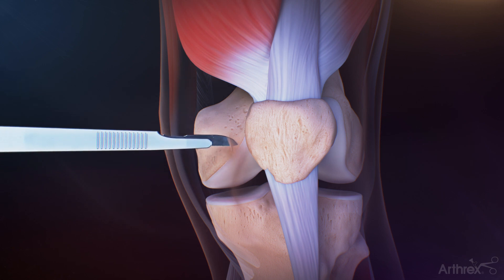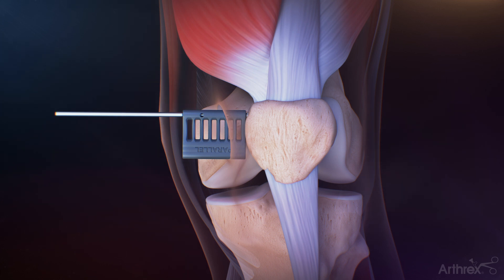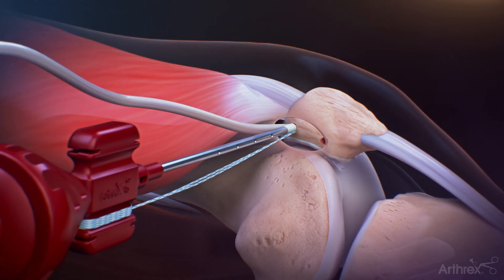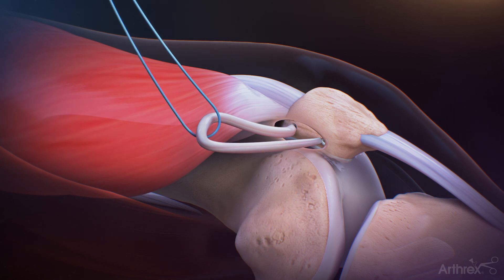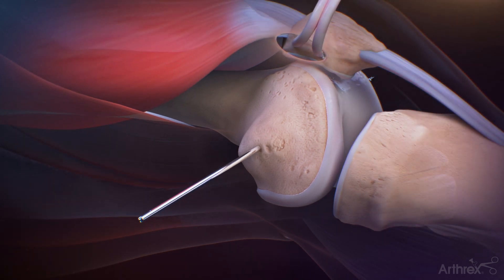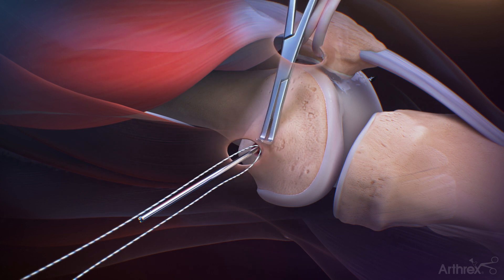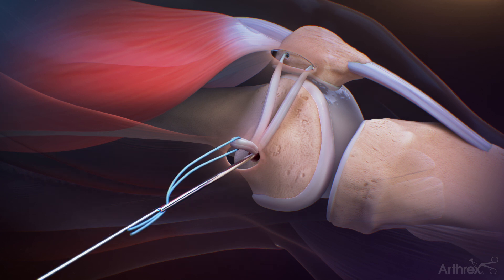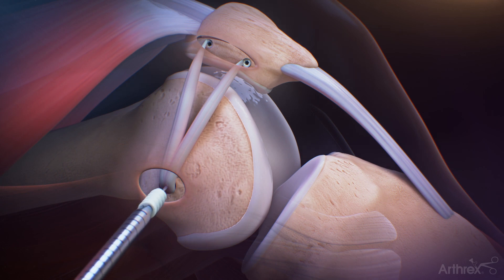MPFL Reconstruction Using 3.9 mm BioComposite SwiveLock® Implant Kits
Today's WhatsNewAtArthrex animation features the 3.9 mm BioComposite SwiveLock® implant kits, which were developed for reconstruction of the MPFL in cases of acute patellar dislocation or chronic patellofemoral instability.

Providing surgeons and operative staff with a complete, convenient solution for MPFL reconstruction procedures, the kits include either an ACL TightRope® implant or a 6 mm × 20 mm BioComposite FastThread™ interference screw for femoral fixation. Parallel and angled drill guides, which help accurately and reproducibly drill for the patellar anchors, are also provided along with staggered-length guide pins to ease drilling.